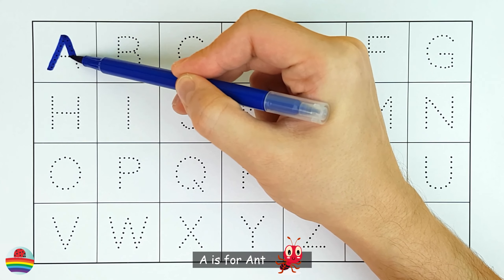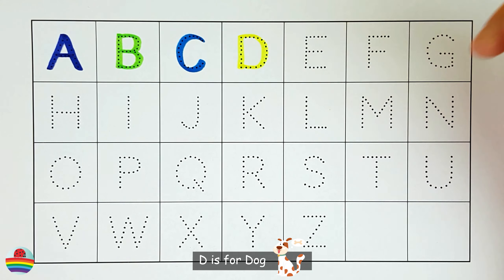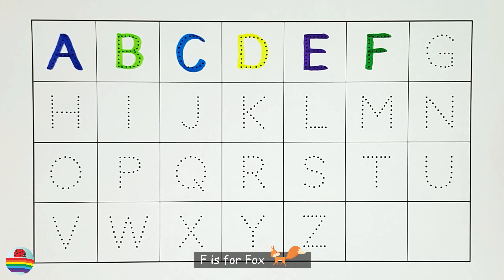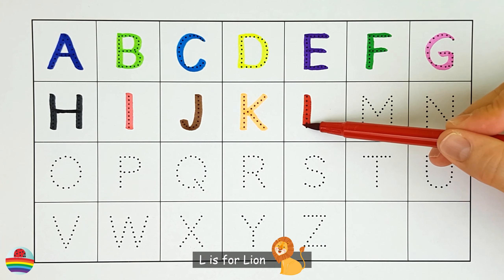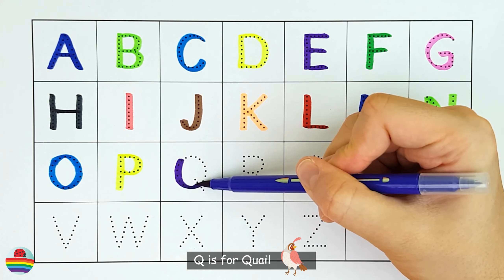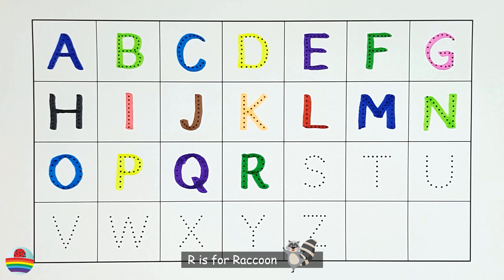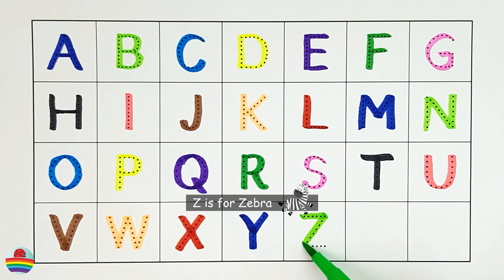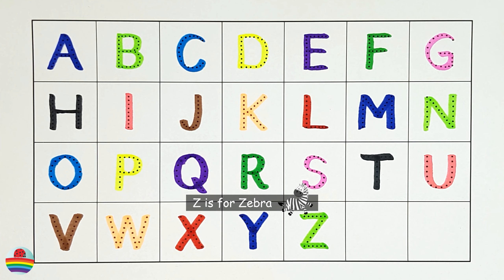Learn the Letters of the English Alphabet from A to Z